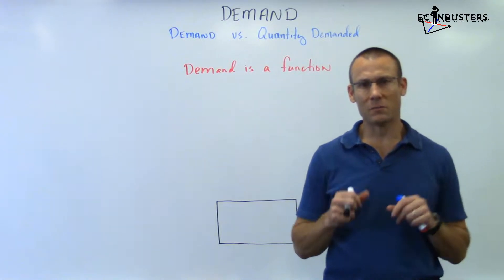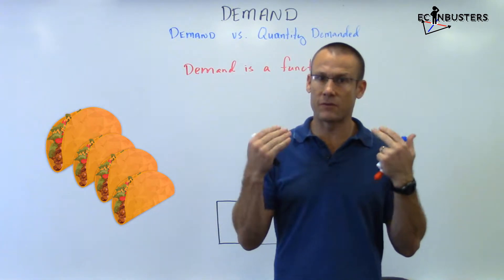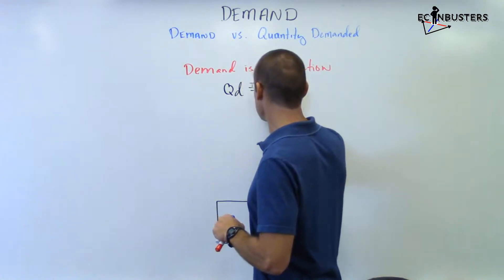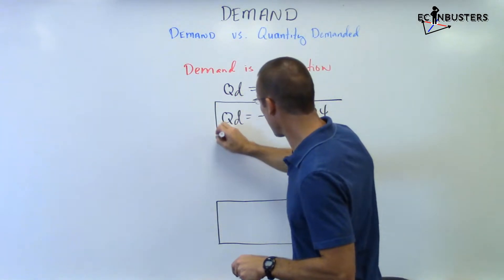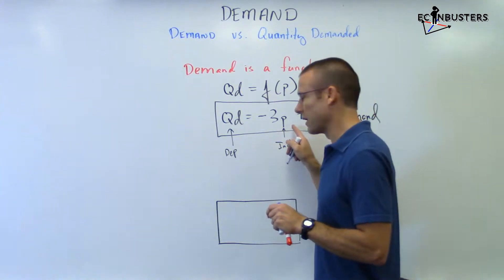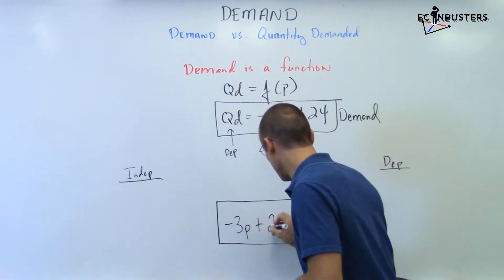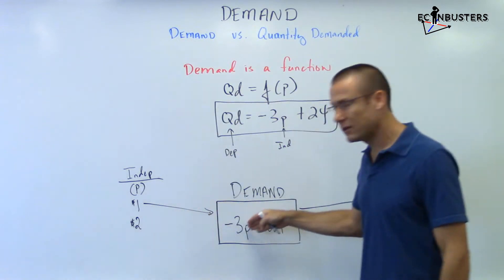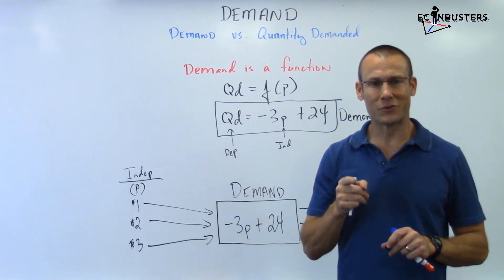The Difference Between Demand and the Quantity Demanded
This video is about the difference between demand and the quantity demanded.  Demand is a function (a relationship) which related price to the quantity demanded.  The quantity demanded is an amount (associated with a specific price). This video is made for 1st year college students or AP/IB Economics students.  It focuses on foundational economic concepts.